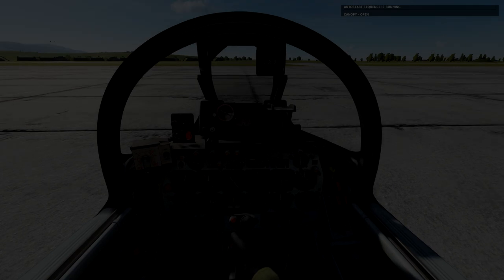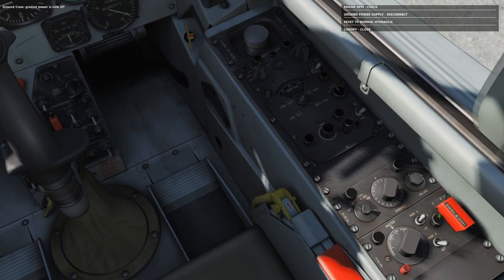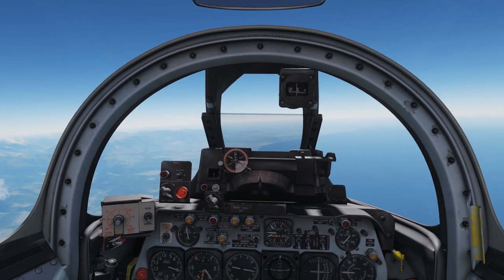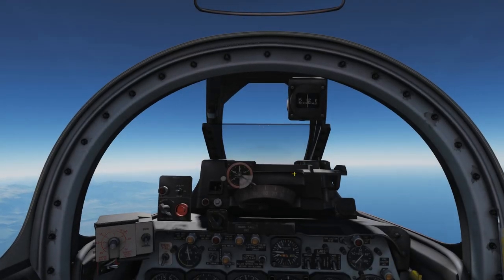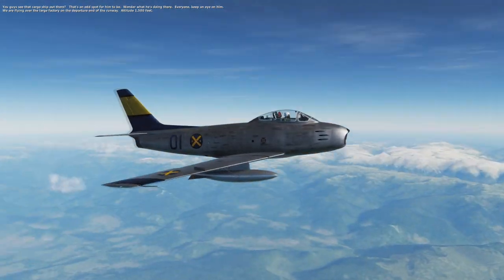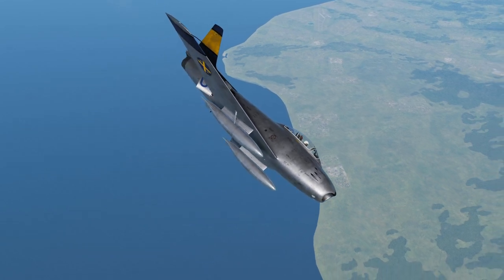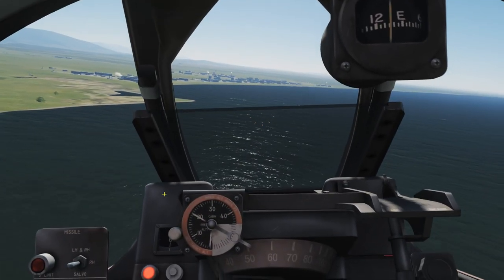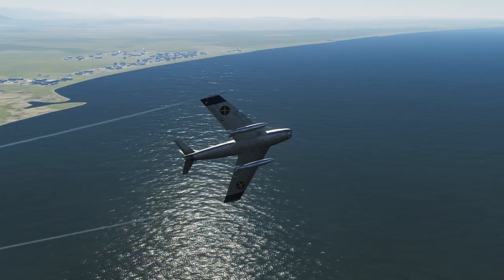DCS Museum Relic. 2: SAR Top Cover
Another Mission in the Sabre but I still have not mastered it...

Jonathan R Lundkvist
Callsign: "Shooter"

GEAR:
Thrustmaster Hotas Warthog Flight Stick + Saitek X52 Throttle.

Computer Specs
GPU:   ASUS GeForce GTX 1060 6GB
CPU:   Intel(R) Core(TM) i5-4460  CPU @ 3.20GHz
Memory:   16 GB RAM
Resolution:   1920x1080@144Hz